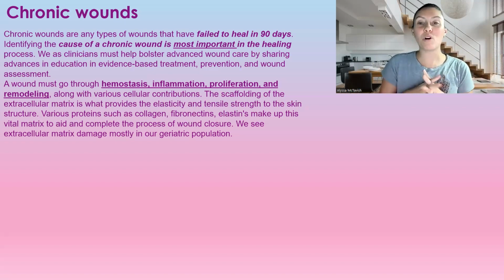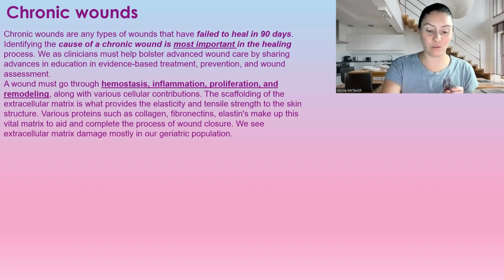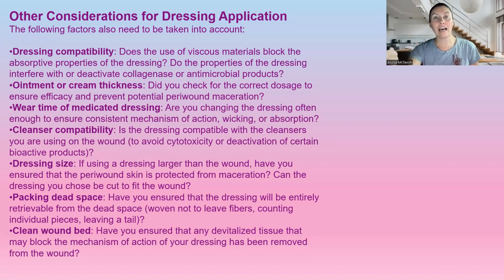Optimizing Wound Healing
As a wound care specialist, I know how important our skin is for our health, as it is the largest organ in our body.

included with the course -1 pdf file containing all course information -2 links to your education videos -1 instructions (contains links) 📘 **WANT TO LEARN MORE ABOUT WOUND CARE?**